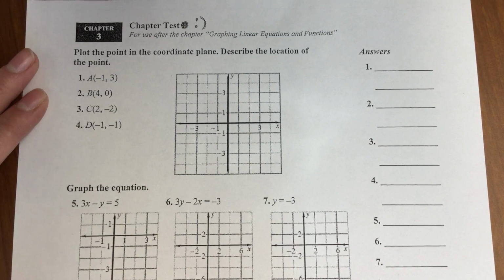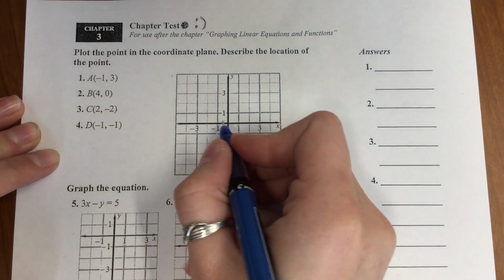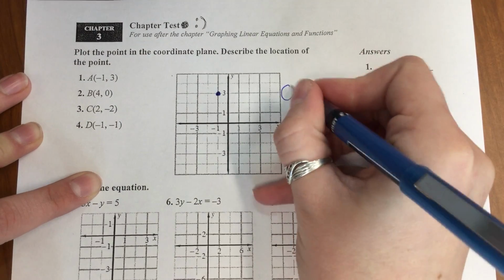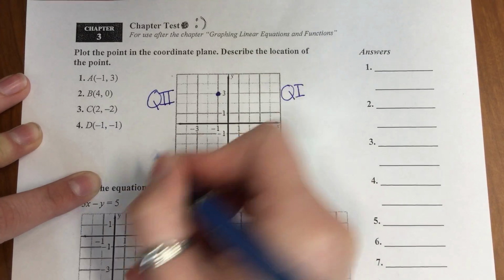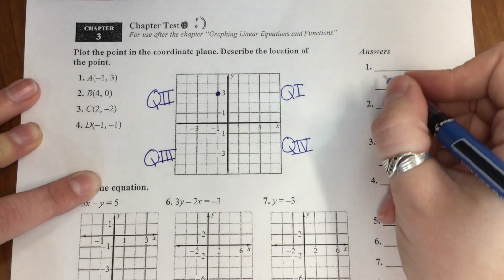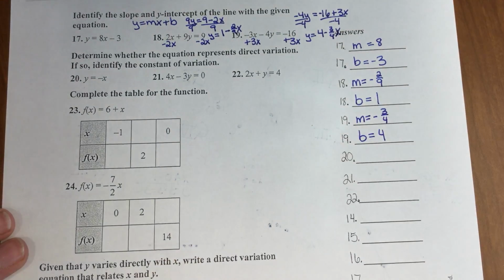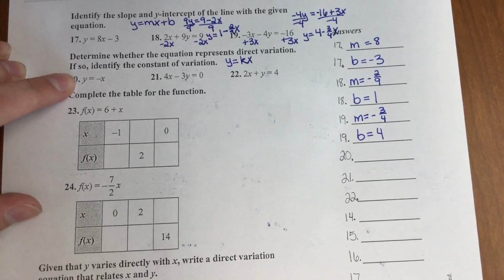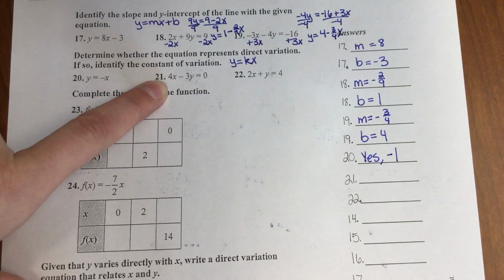Ch 3 Test Corrections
Algebra 1 Test Corrections